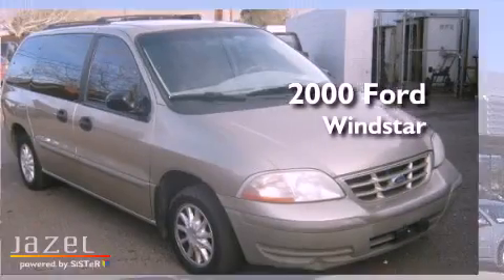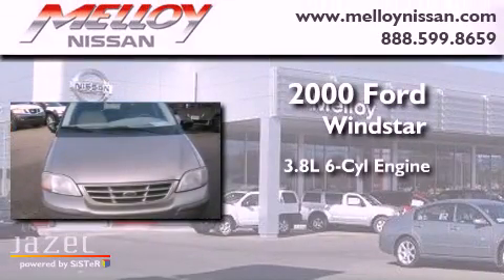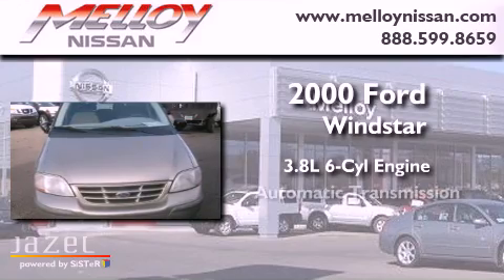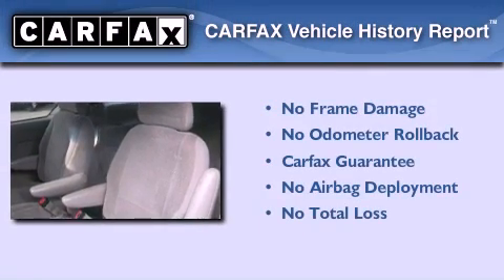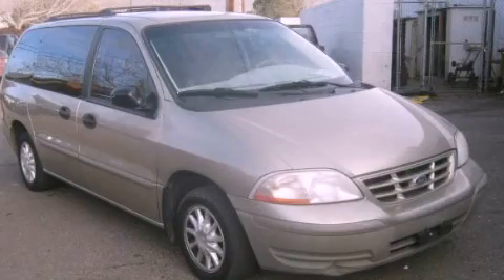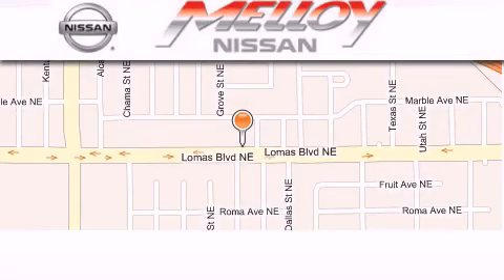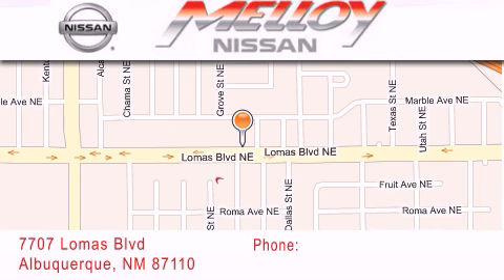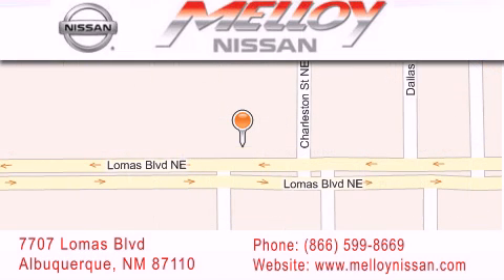2000 Ford Windstar Albuquerque NM 87110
Year : 2000
 Make : Ford
 Model : Windstar
 Engine : Gas V6 3.8L/232
 Trans . : Automatic
 Exterior : Harvest Gold Metallic
 Miles : 103,038

 Stock : P7084A

 7707 Lomas Blvd.

 Used 2000 Ford Windstar Albuquerque NM